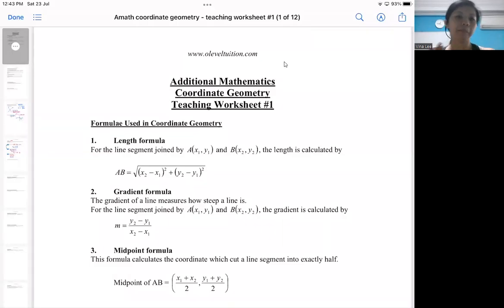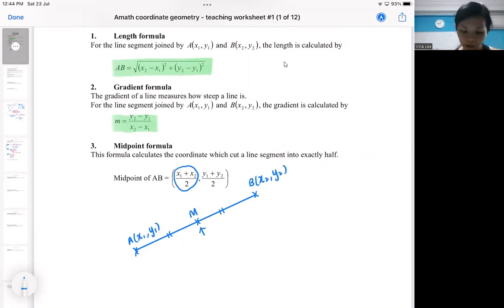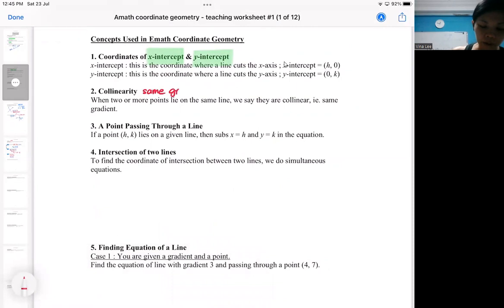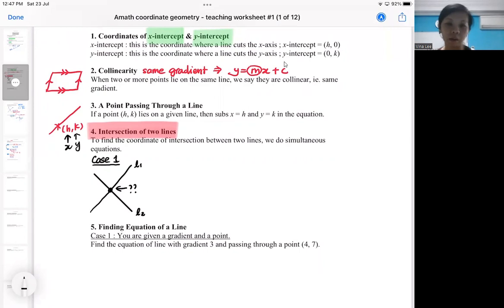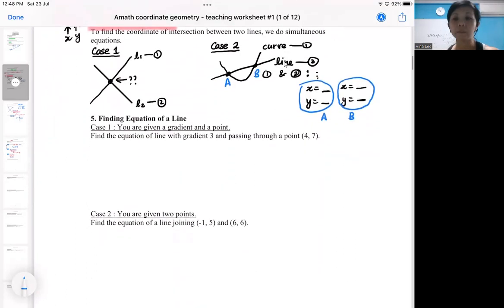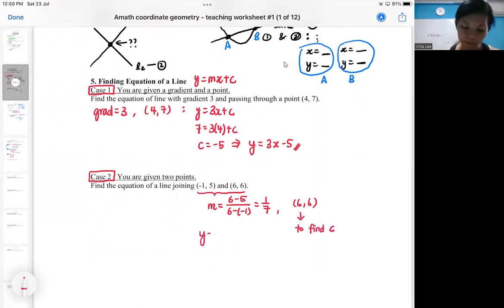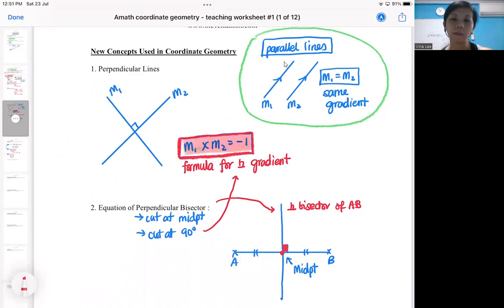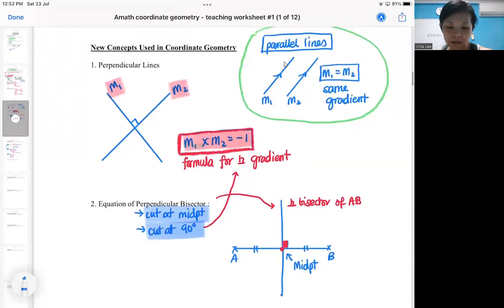amath coord geom intro